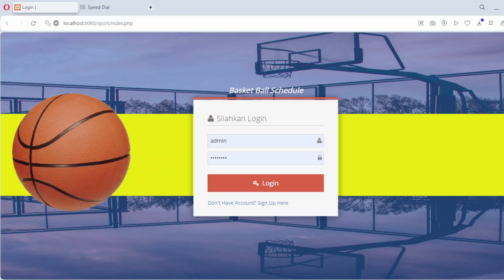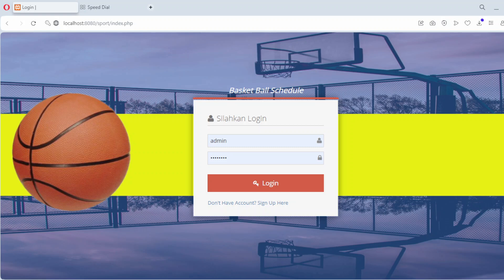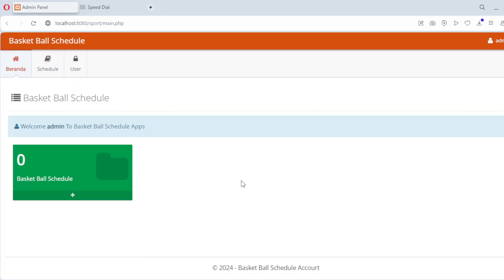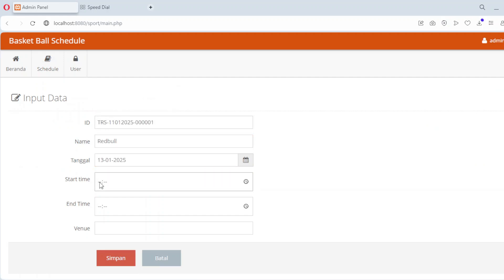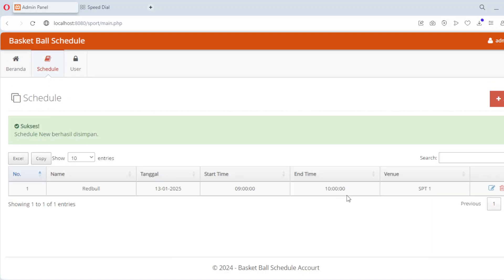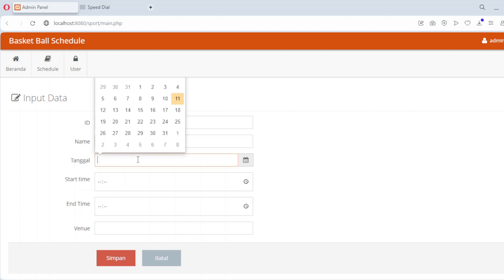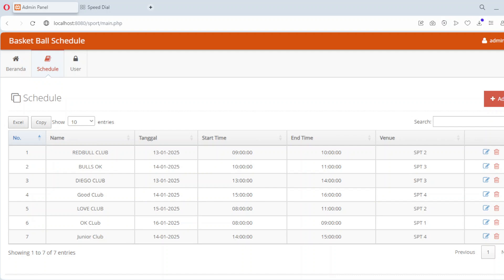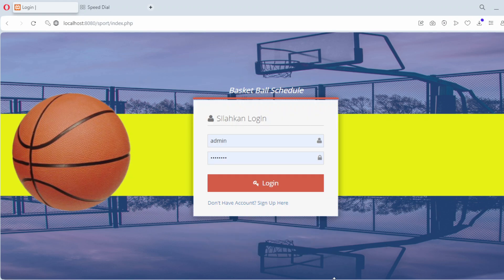PHP Basketball Scheduler — Matches, Teams & Standings System 🏀🚀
Create a Basketball Scheduling System using PHP & MySQLi.
Manage teams, match schedules, results, and standings — real sports league logic!

What you’ll learn:
✔ CRUD teams & match fixtures
✔ Admin dashboard
✔ League table & rankings
✔ Conflict detection scheduling
✔ Database for sports systems

php basketball app, sports scheduling system, mysql php project, php standing table, basketball league schedule, college project sports, php tournament app